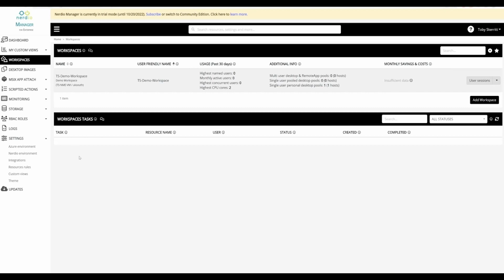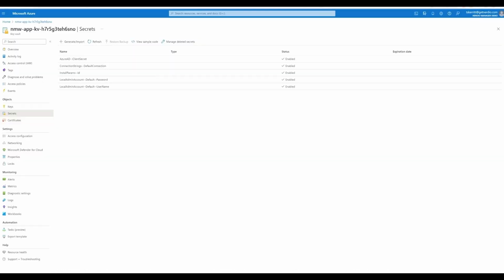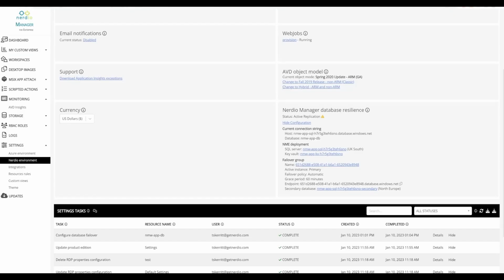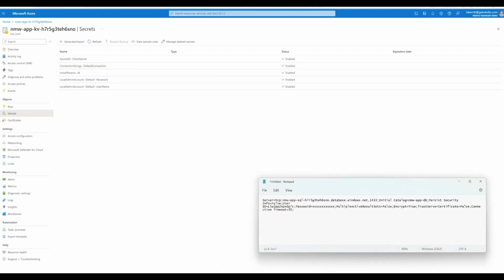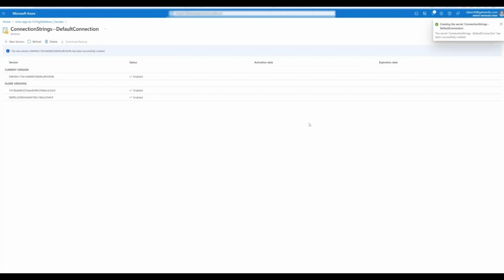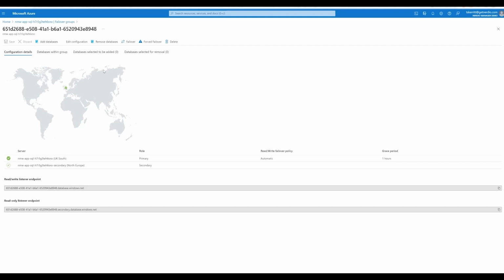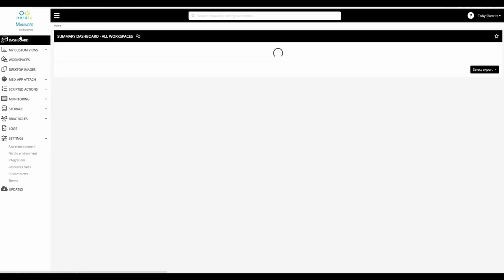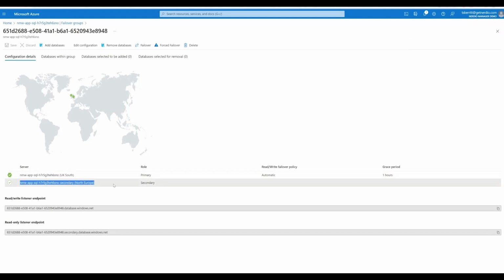Nerdio Manager Database Resilience in Nerdio Manager for Enterprise (AVD Demo of the Day)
In this Nerdio Manager for Enterprise Demo of the Day video, we'll discuss Nerdio Manager Database Resilience. This feature is available now in Nerdio Manager for Enterprise 4.6.